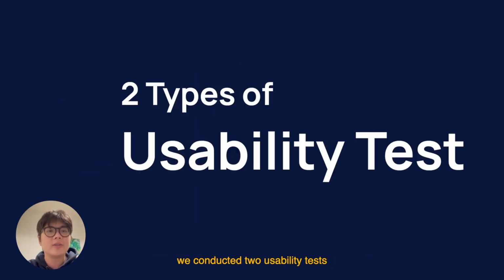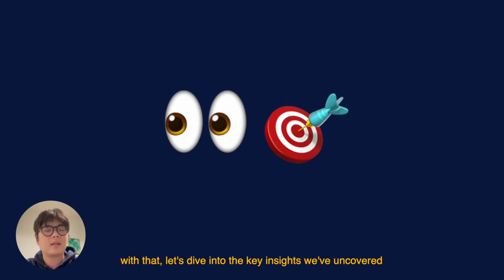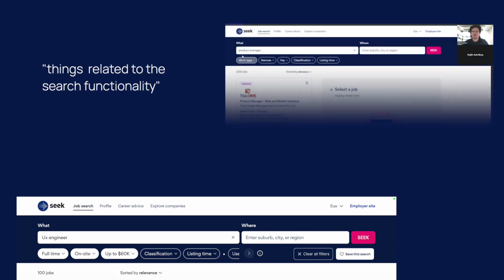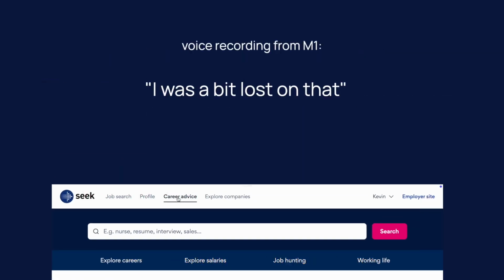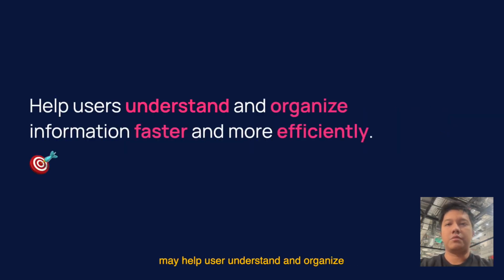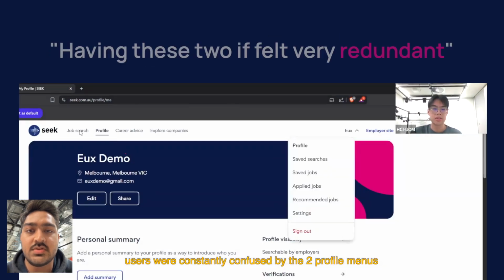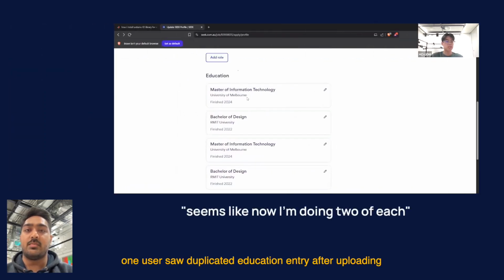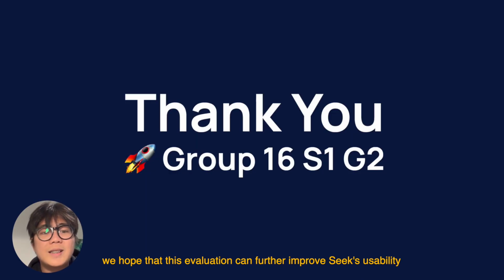Seek Usability Evaluation - INFO90004 G16 S1G2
🎥 INFO90004 G16-S1G2 | Seek.com Usability Evaluation Report

Hey there! 👋

✨ What’s Inside?
🔍 A quick look at our usability goals
🧪 Moderated + Unmoderated testing breakdown
📊 Heuristic evaluation using real UX metrics (efficiency, learnability, memorability & satisfaction)
🚧 Pain points we uncovered on Seek
💡 Our design suggestions to fix ‘em!

🛠️ Tools & Methods:
Maze, Power Automate, Heuristic walkthroughs, participant flow filtering, and some good ol’ UX thinking!

📍 For:
INFO90004 - User Experience Design

🏁 Outcomes:
From navigation confusion to layout friction, we uncovered real usability challenges and shared clear fixes that could make Seek smoother and smarter to use!